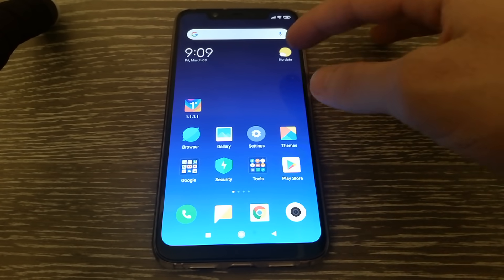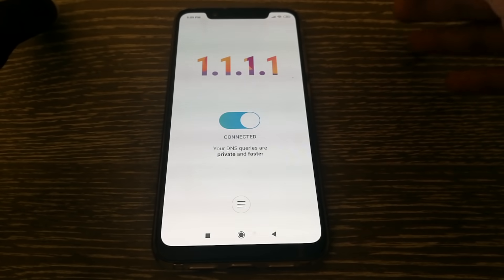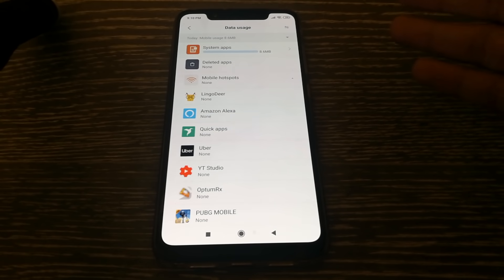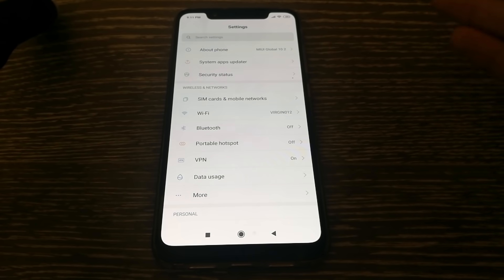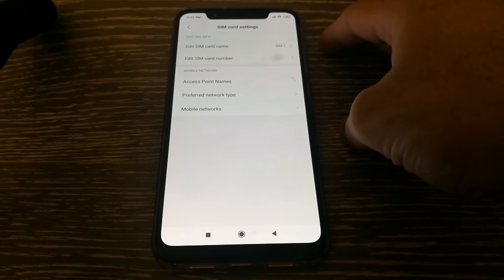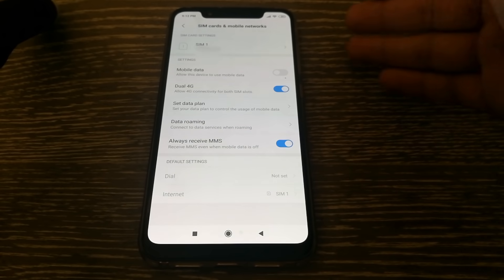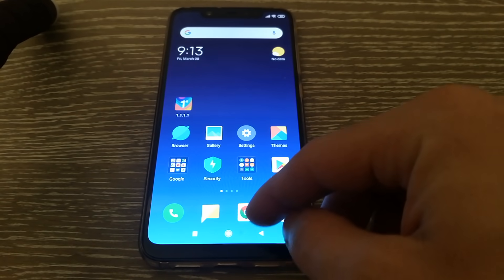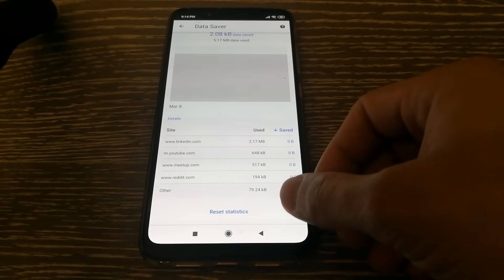How To Increase Mobile Data Speed on Android Phones - Make Your 4G LTE Faster!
Simple tips to help you increase data speed on your android phone.
This tutorial has been demonstrated using Xiaomi Mi 8.